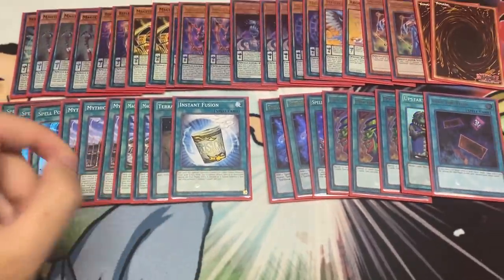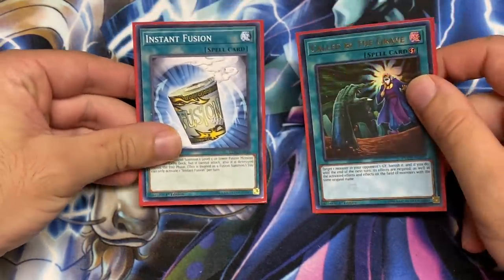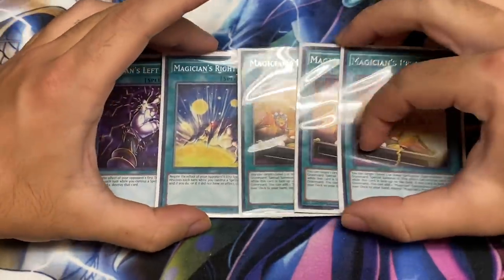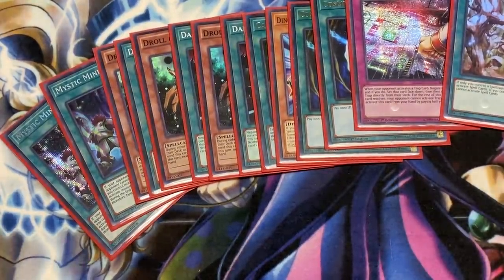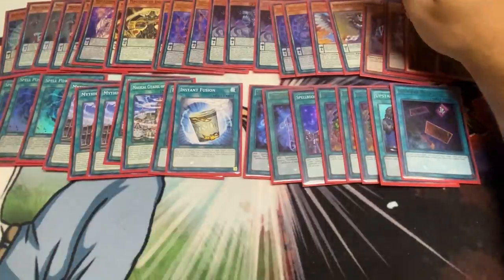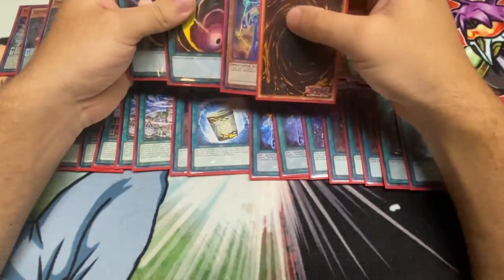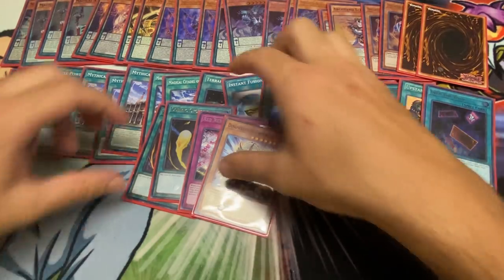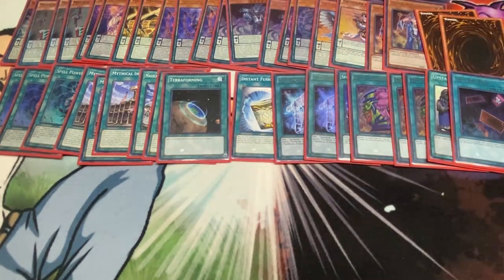Yu-Gi-Oh! COMPLETE SIDE DECK TUTORIAL w/PENDULUMS! IN-DEPTH (what to side/how to side/when to side)